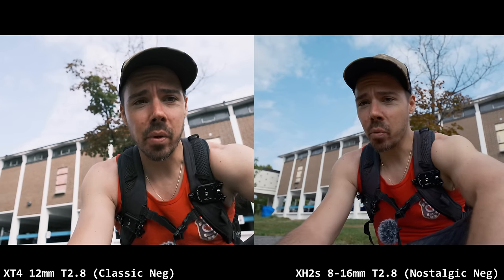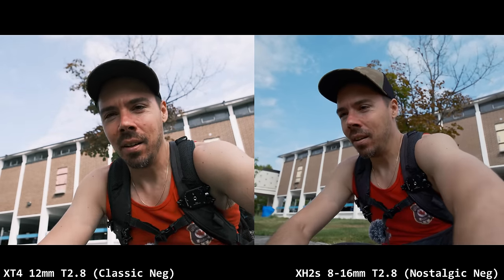Fuji XH2s vs XT4: Most CINEMATIC Camera?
Today we compare the new Fujifilm X-H2s vs the X-T4 for vlogging, youtube production in studio, video portraits etc.  Has the color science changed?  Dynamic range in flog vs flog2.  Skin tones and white balance changes.  Stabilization and autofocus.  Compare the Zeiss Touit 12mm f2.8 vs the Fuji 8-16mm f2.8 @12mm.  Who's the vlog king?  I think Fuji XH2s is more like a cinema camera, they went for a softer look, more even skin tones, and more dynamic range for color grading.  XT4 looks so similar though, you might not notice a difference unless you're a professional colorist.

If you buy today's gear through my affiliate links, the Fuji Assassins will stop assassinating Fuji's smartest and most creative executives allowing the XH2 to outperform the XH2s in video making me cry myself to vlogging sleep.